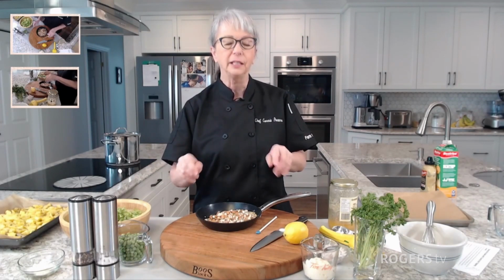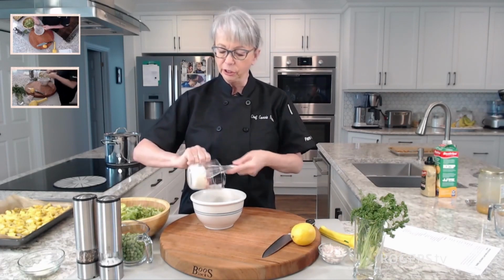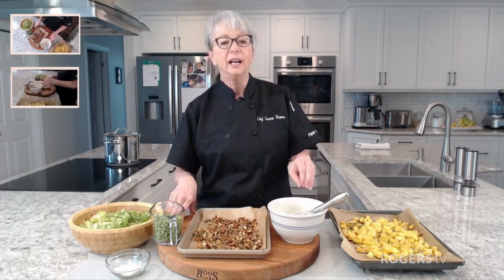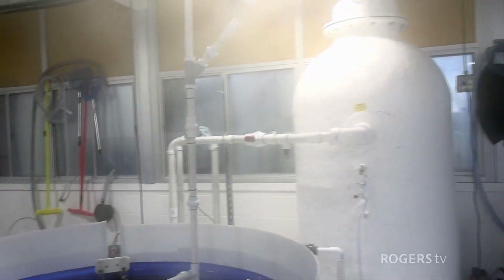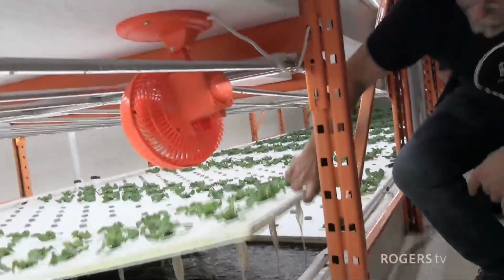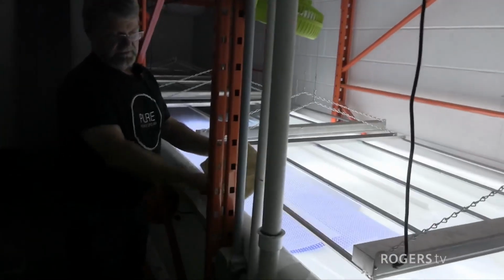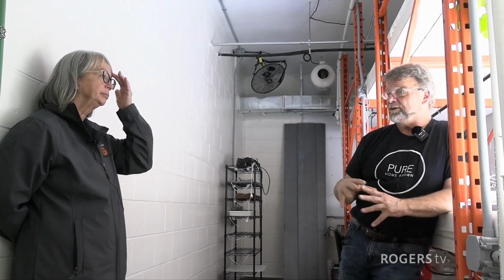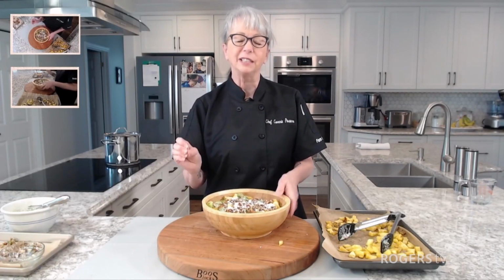Farm to Fork with Chef Connie (Pure Home Grown) | Rogers tv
Join Chef Connie as she travels to farms throughout the Kawartha Lakes and prepares a sustainable meal using their product. In this episode, we visit Pure Home Grown from Young's Point and then build a Spring Pea Salad with a Crunch Nut Topping.